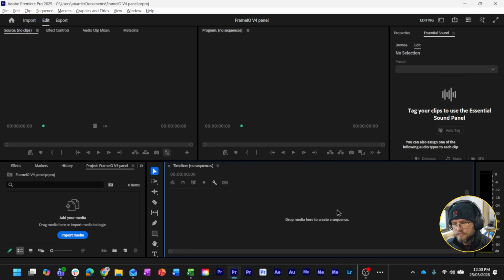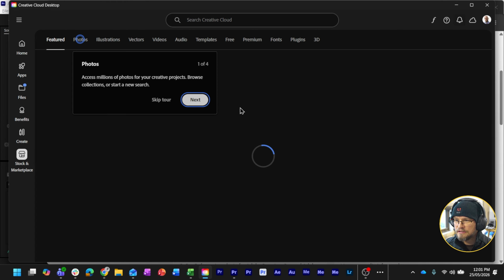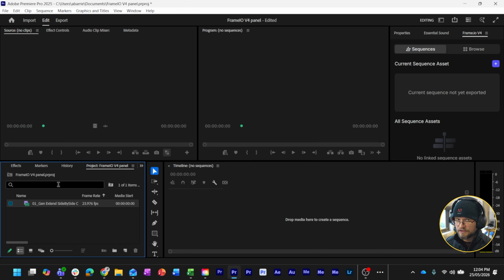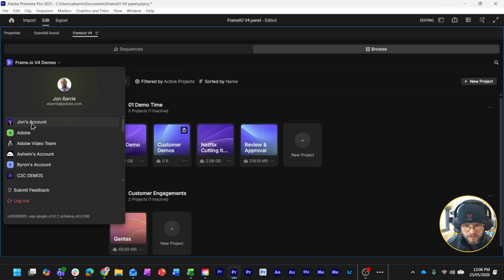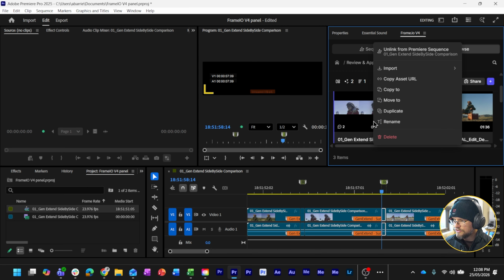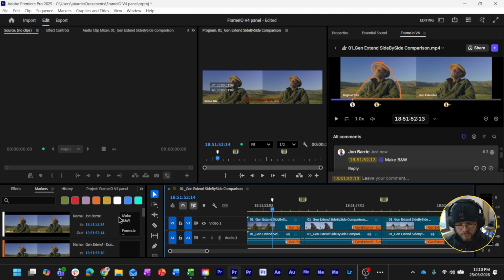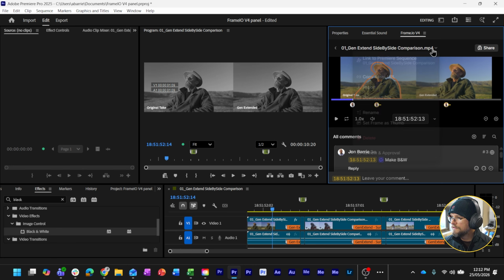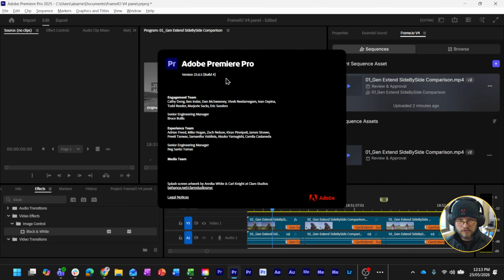Using the NEW Frame io V4 panel with Premiere Pro 2025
Are you trying to balance running Premiere Pro 2025 alongside Premiere Pro 2026 while making the most of the brand-new Frame.io V4 panel? If you've been running into extension bugs, missing marker workflows, or authentication headaches, this video is exactly what you need!

In this tutorial, editor John Barry walks you through why you need to completely ditch the legacy extension, how to cleanly manage your plugins via Creative Cloud, and how to master the updated, auto-syncing V4 marker and export workflow.

What You'll Learn:
🛑 The Extension Trap: Why you must uninstall the old Frame.io V4 extension immediately.

🛠️ Plugin Cleanup: A step-by-step guide to removing legacy plugins through the Adobe Creative Cloud Desktop app.

🔐 Proper Authentication: How to seamlessly connect Premiere Pro 2025 to your browser-based V4 account.

💬 The New Marker Workflow: How the updated review and comment tracking auto-syncs directly onto your timeline.

🔄 Version Stacking & Exports: Best practices for exporting new versions, stacking them, and keeping an iterative timeline history so you never lose your V1.

Don't let version conflicts slow down your review and approval process. Hit play to clean up your workspace and supercharge your collaborative editing workflow!

🕒 Video Chapters
00:00 — Introduction & The Premiere Pro 2025 vs. 2026 V4 Conflict
00:48 — WARNING: Why You Must Uninstall the Old Extension
01:37 — How to Properly Manage and Clean Plugins in Creative Cloud
02:04 — Setting Up the Official Frame.io V4 UI & Browser Authentication
02:43 — Navigating the Brand-New V4 Marker Workflow
04:00 — Selecting Sequence Upload Locations & Exporting Your First Cut
05:58 — Testing Live Feedback: Auto-Syncing Comments Back to Premiere Pro
07:42 — Applying Client Feedback, Version Stacking, & New Export Tools
08:22 — Pro-Tip: Protecting Your Timeline with Iterative Duplicates
09:16 — Reviewing the Stacked Versions & Final Software Build Recommendations

Software Versions Used in This Video:
Premiere Pro 2025 (v25.6.5 Build 4) on Windows (Workflow is identical for Mac)